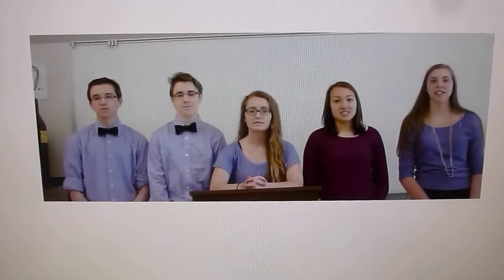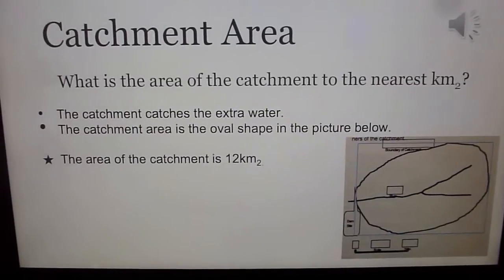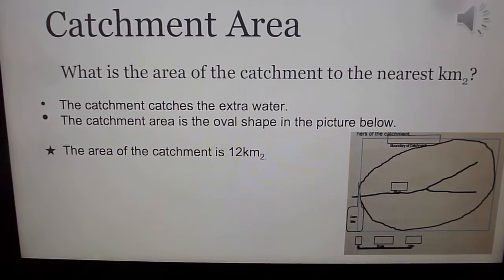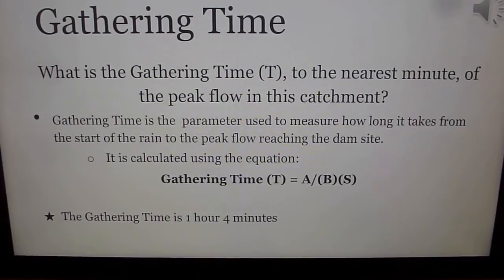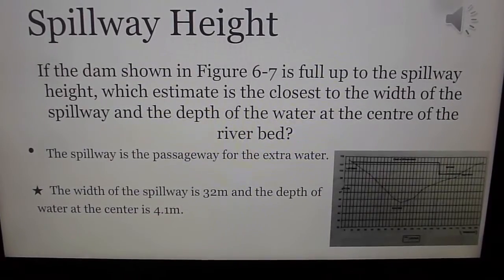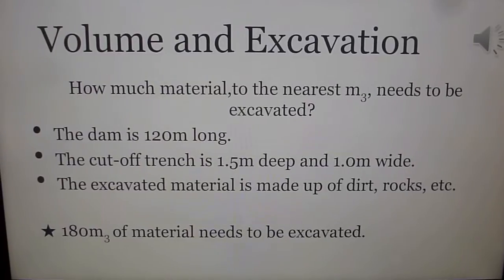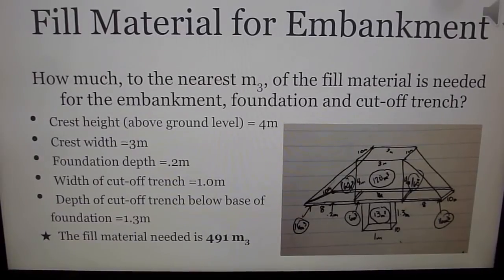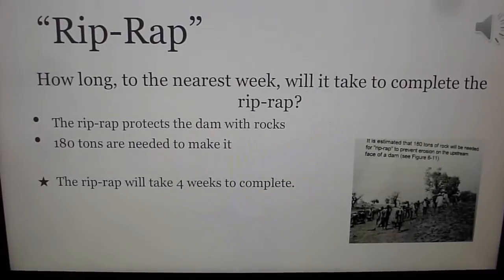Building Earth Dams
Pre Calculus Assignment by Tim Hiemstra, Hannah Moulds, Tori Orent, and Noah Sroka